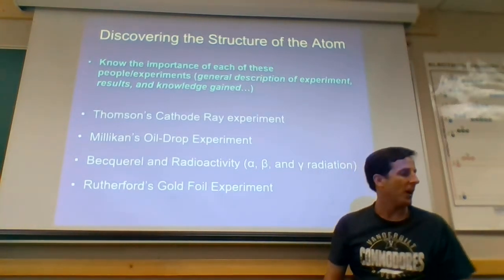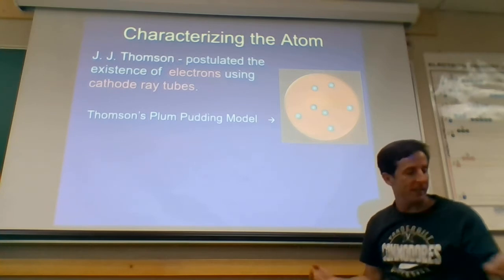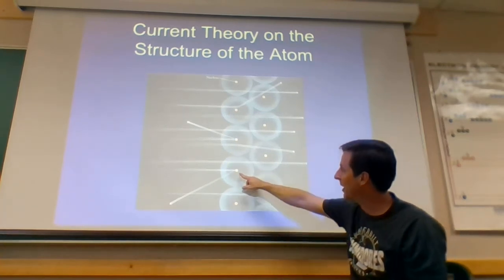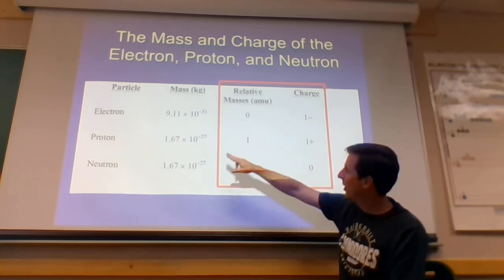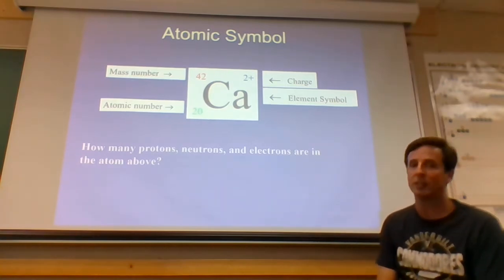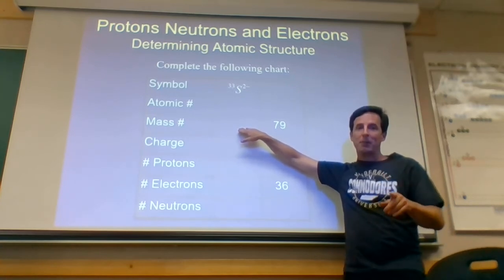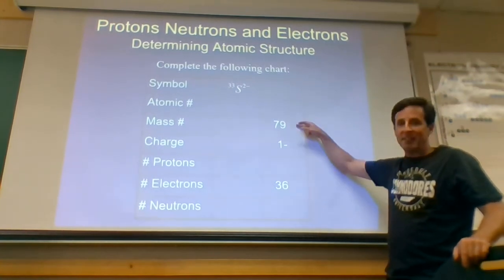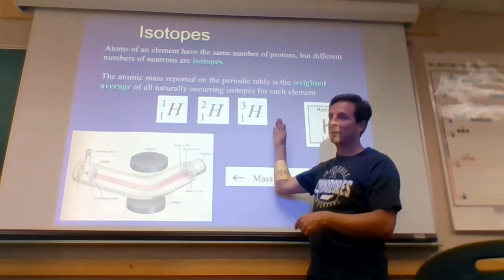Chapter 2 part 2